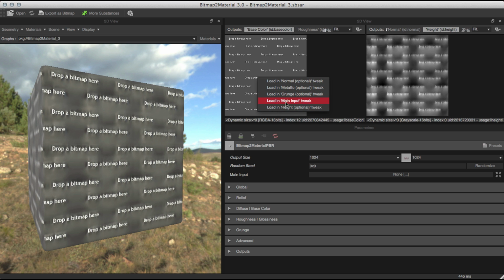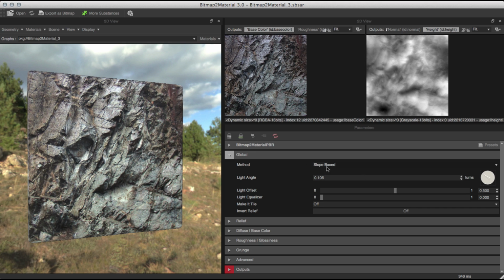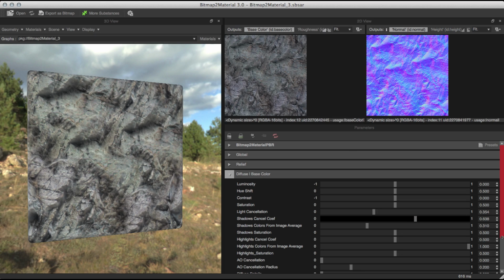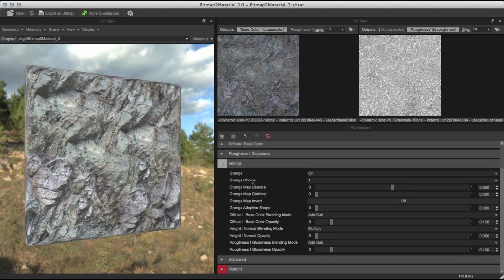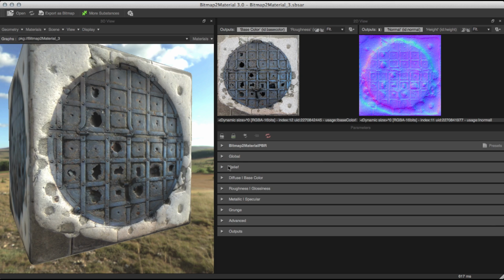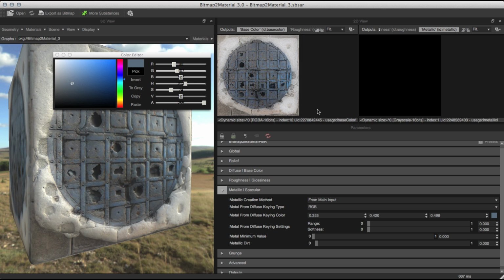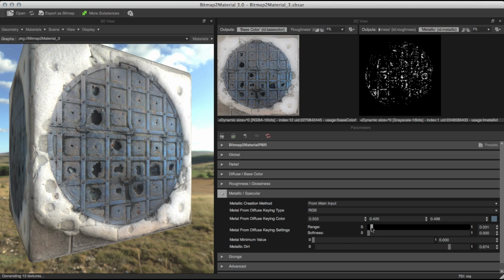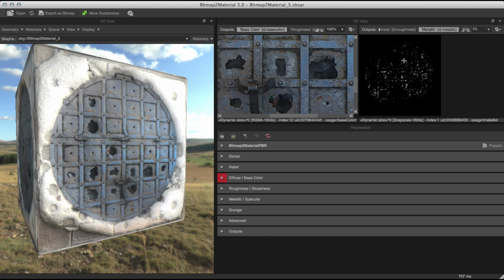Bitmap2Material 3 - Walkthrough Tutorial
Learn how to use B2M 3 to generate full, seamlessly tiling PBR materials from any bitmap image.